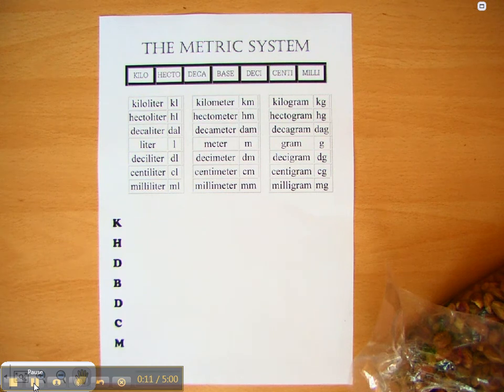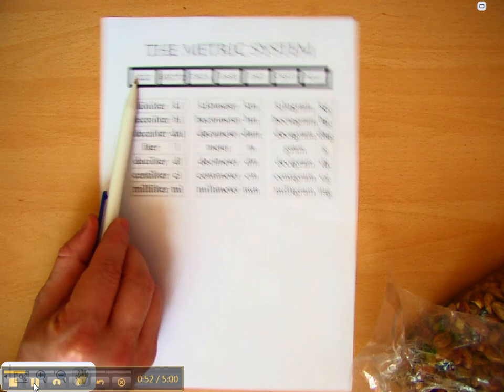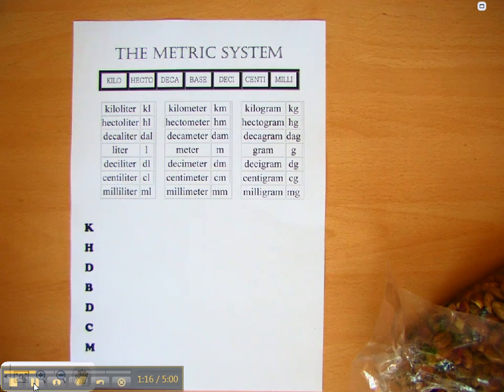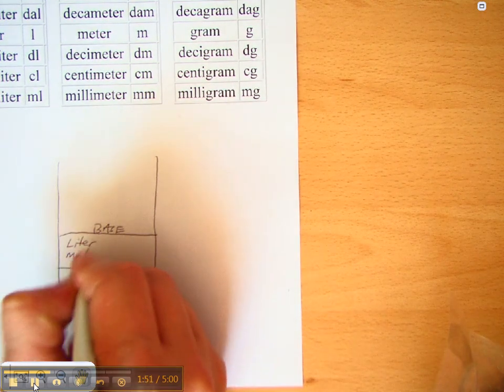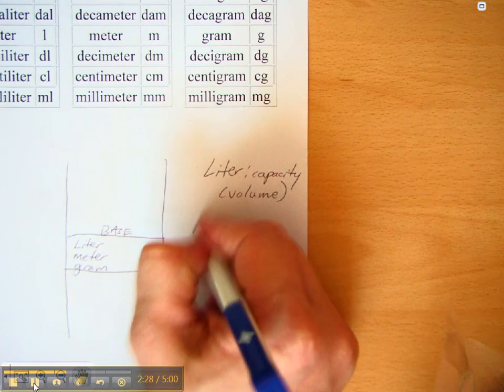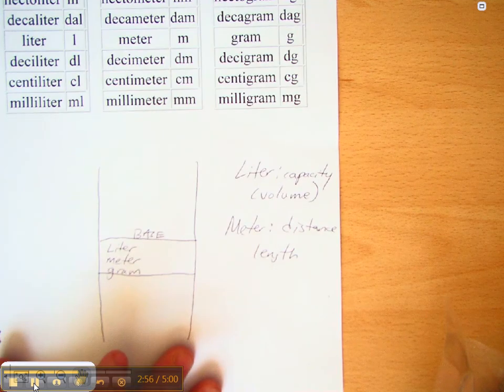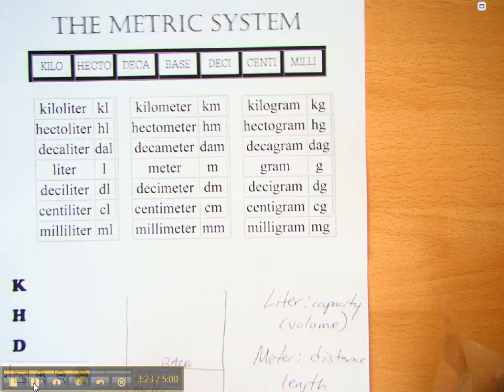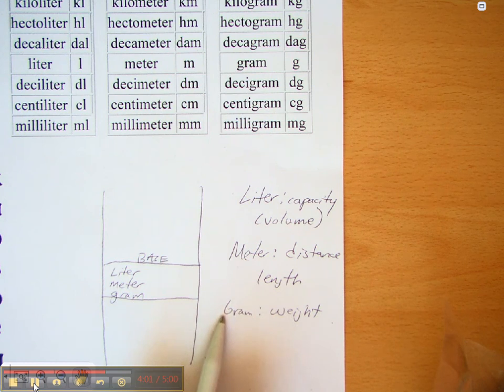Intro to the Metric System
Can't talk about measurement without talking about The Metric System!